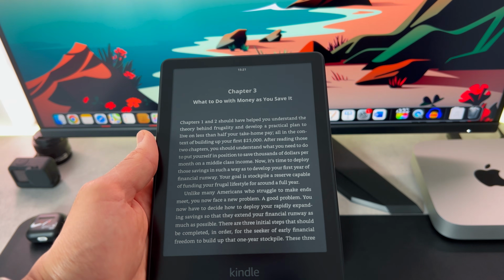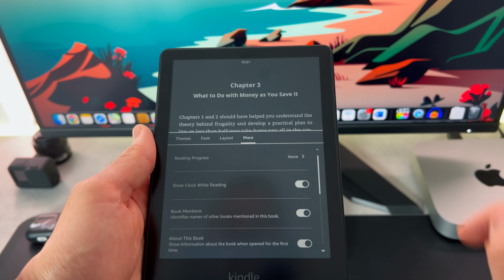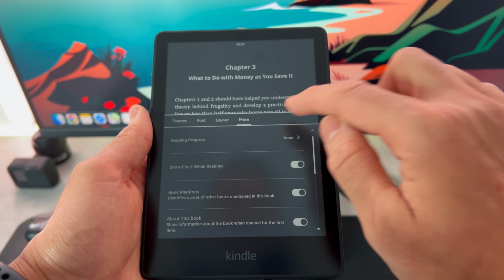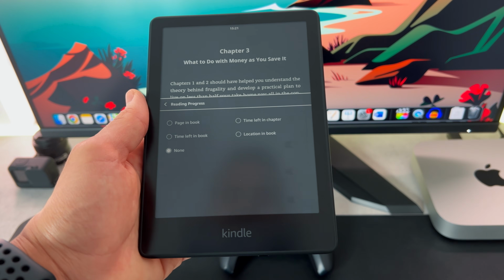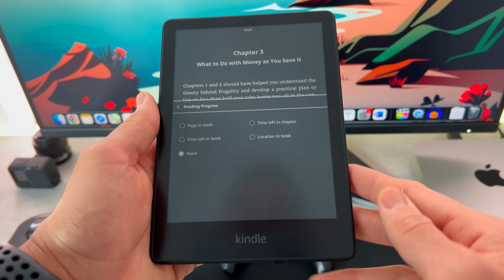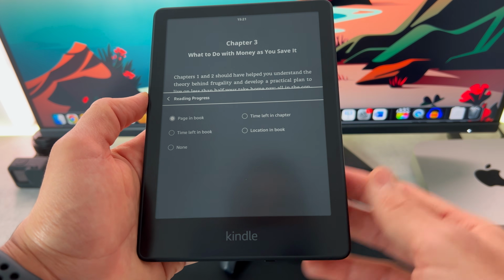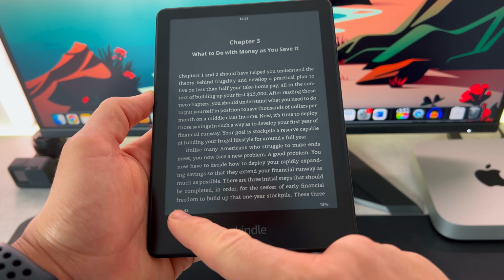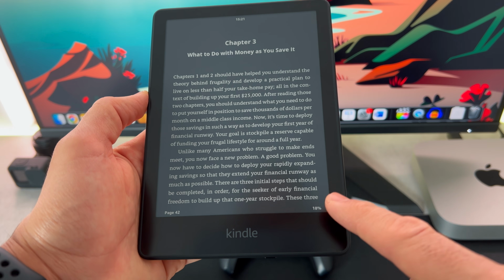How To Display Page Numbers on the Kindle Paperwhite (Tips & Tricks #4)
How To Display Page Numbers on the Kindle Paperwhite - Kindle Tips & Tricks)

I'll be showing you how to display the page number when reading your book and the bottom of the screen. This will allow you to know how many pages you are reading per session.

Purchase the kindle 👇
Kindle Paperwhite 2021

.MY GEAR.
My Monitor
My Keyboard - Keychron K2v2
My Mouse - Razar Viper Ultimate
Kindle Paperwhite
GoPro Hero 10
Logitech Combo Touch
iPhone 13 Pro
Desk Mat
RGB Light Strip
LIFX Beam
Ear Phones
Apple Watch
Ikea Drawers

.INVESTING & CRYPTO LINKS.

🚀  Make your YT videos rank in search by signing up to TubeBuddy